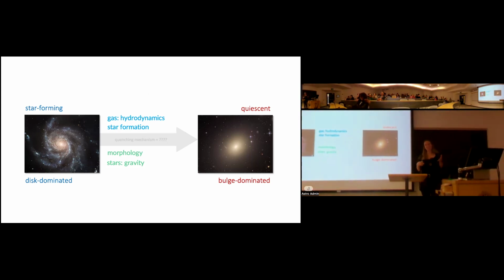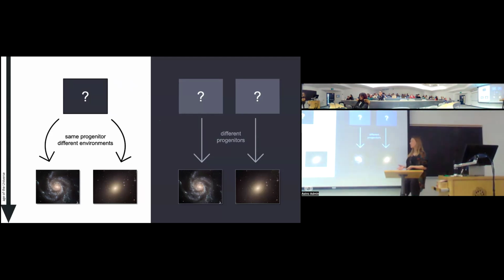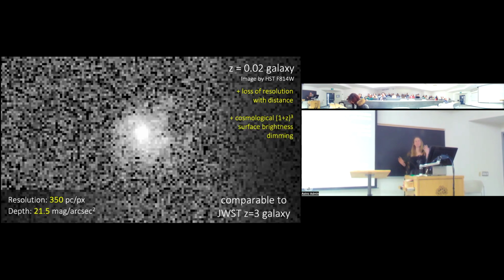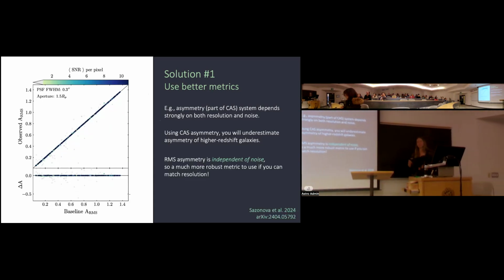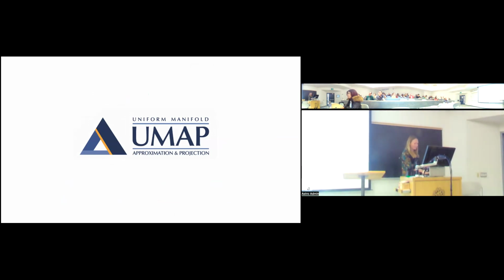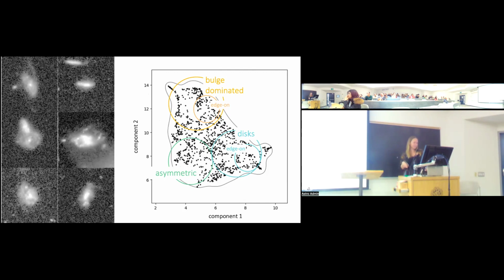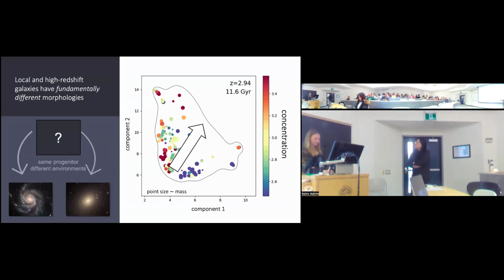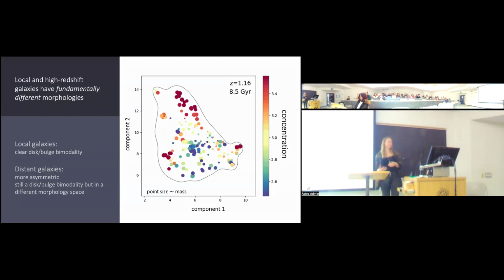Structural evolution of galaxies: from disks to disks? - Liza Sazonova (Waterloo)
Speaker: Liza Sazonova (Waterloo)
Title: Structural evolution of galaxies: from disks to disks?
Abstract:
The details of the structural evolution of galaxies remain elusive. Why are disk galaxies star-forming, whereas bulge-dominated galaxies are not? When did disks first form? With new and upcoming data, such as that from JWST, we are now able to probe the evolution of galaxies from the earliest times. However, quantifying this vast amount of data remains a significant challenge, since measurements of galaxy structure are extremely dependent on image properties: resolution and depth, which both depend on the redshift of the source, and I will briefly discuss a new analysis of how these structural parameters depend on image quality.
Carefully accounting for changes in these image properties, we measured the structure of galaxies in the JADES survey spanning the last 12 billion years. Using a Uniform Manifold Approximation and Projection (UMAP) technique, we created a 2D representation of the diversity of galactic morphologies. We show that while morphological disks and spheroids exist at all cosmic times, in agreement with other JWST analyses, high-redshift “disk” and “spheroid” galaxies are distinct from their local counterparts, and the high-redshift “disks” are much more morphologically disturbed. This means that the early disks are not settled: either due to mergers or rapid inflows of gas, and they must strongly evolve over the cosmic time to form present day galaxies.